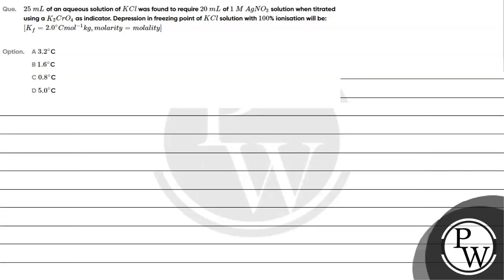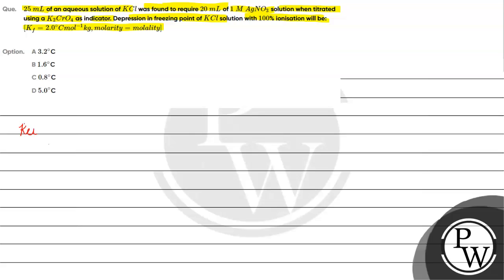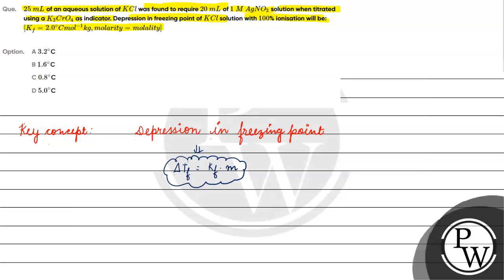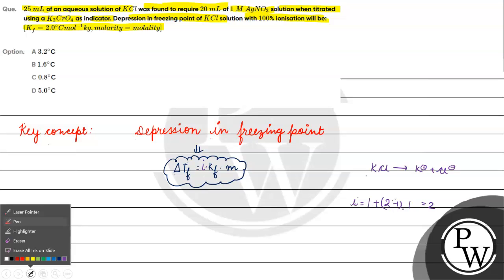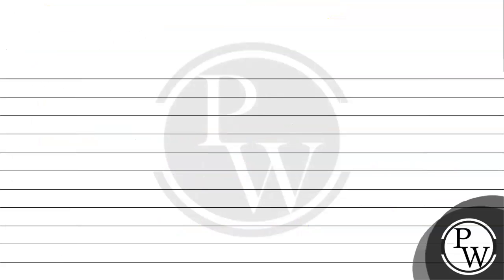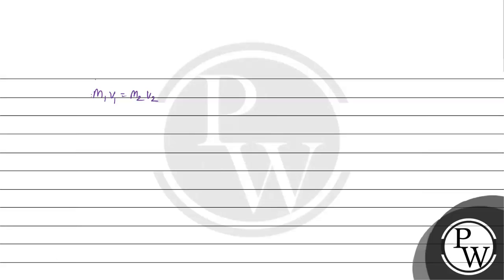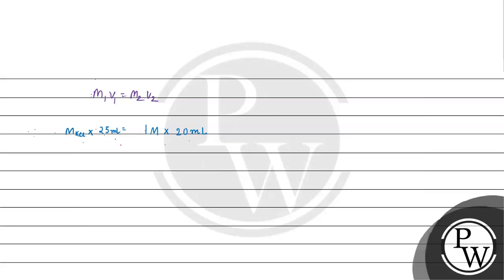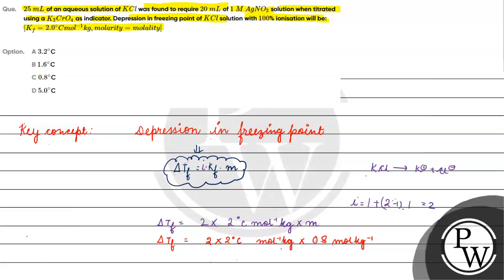\(25\ mL\) of an aqueous solution of \(KCl\) was found to require \(20\ mL\) of \(1\ M\ AgNO_{3}...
\(25\ mL\) of an aqueous solution of \(KCl\) was found to require \(20\ mL\) of \(1\ M\ AgNO_{3}\) solution when titrated using a \(K_{2}CrO_{4}\) as indicator. Depression in freezing point of \(KCl\) solution with \(100\)% ionisation will be:
\([K_{f} = 2.0^{\circ}C mol^{-1}kg , molarity = molality]\)